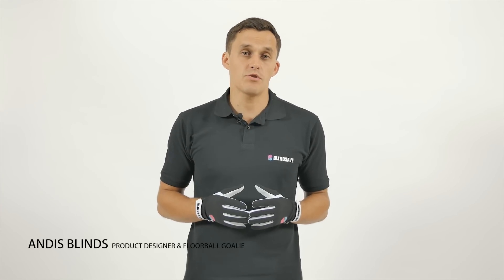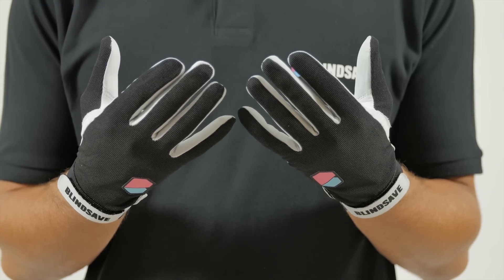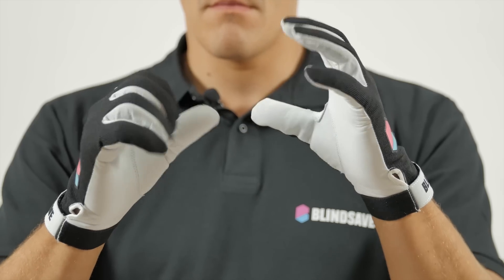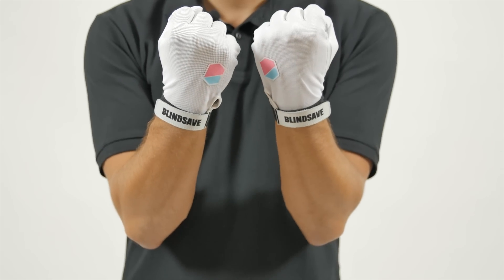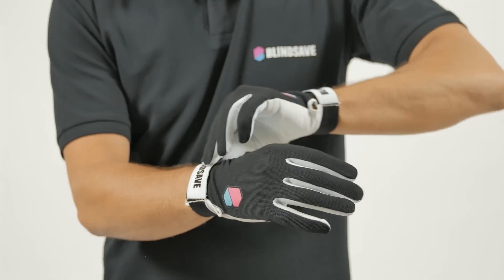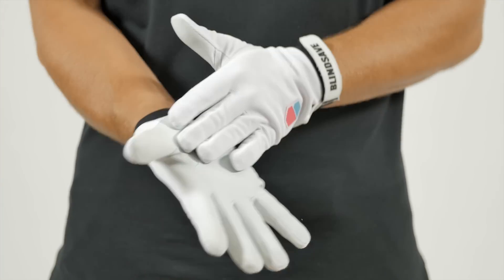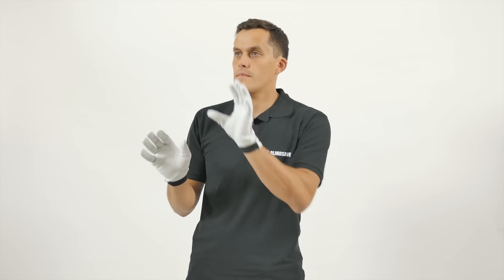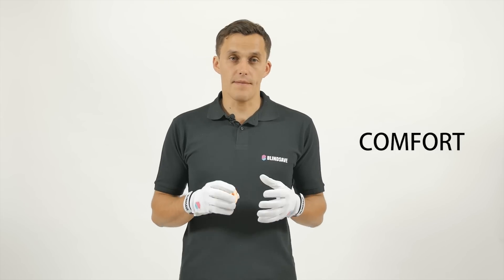BLINDSAVE GOALIE GLOVES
BLINDSAVE goalie gloves are definetly one of the best in the world. The palm side of the gloves is made from cowhide leather, that guarantees the best control of the ball. At the same time leather is thick enough to keep your hands protected from really powerful shots. Believe us, you will get more glove saves now! ;)